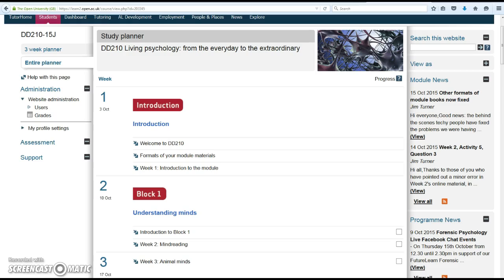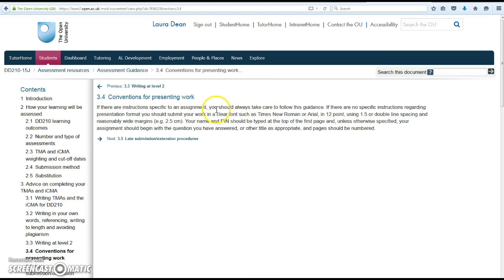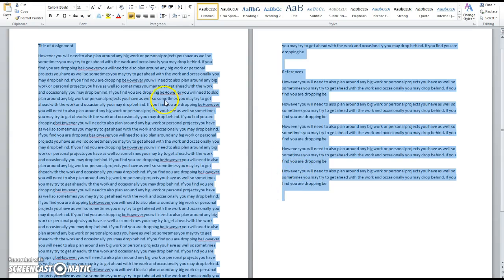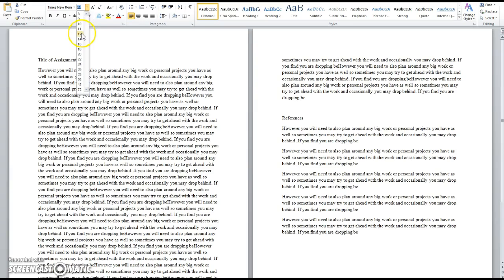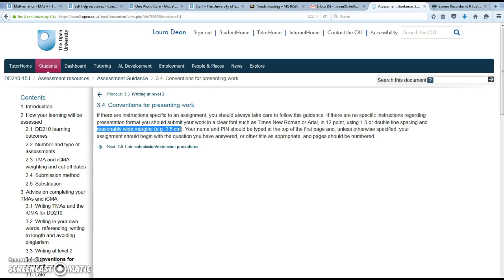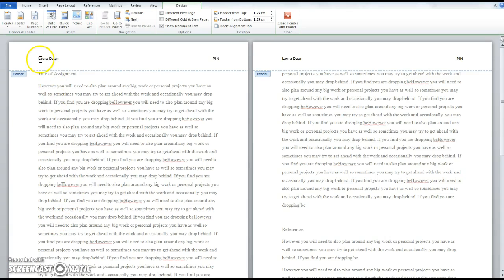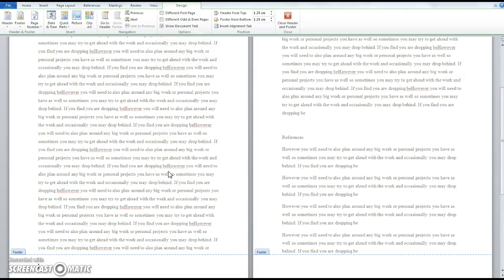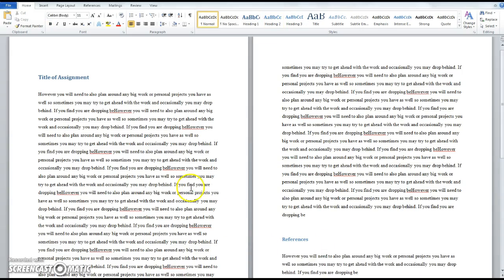How to present your TMA for DD210